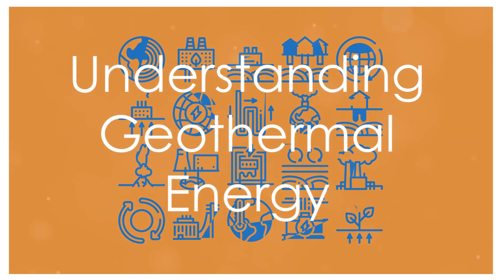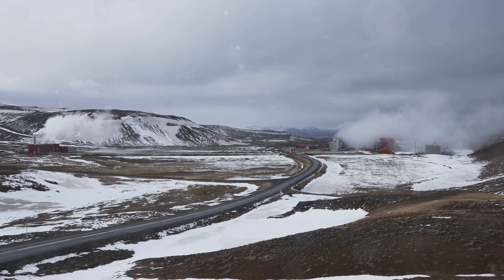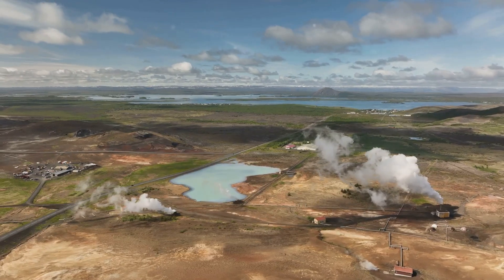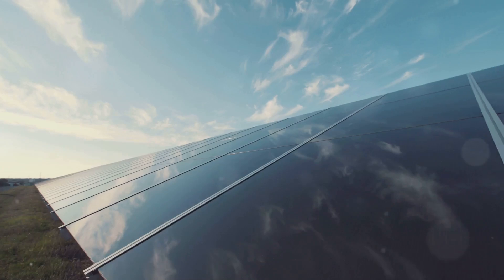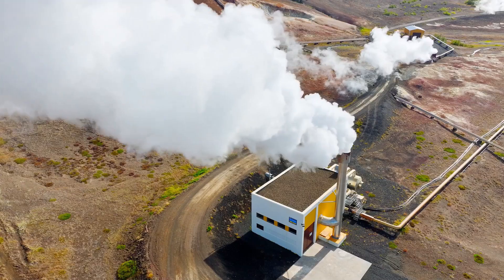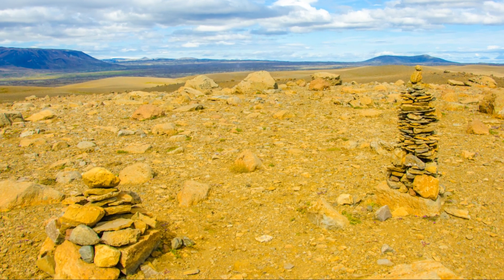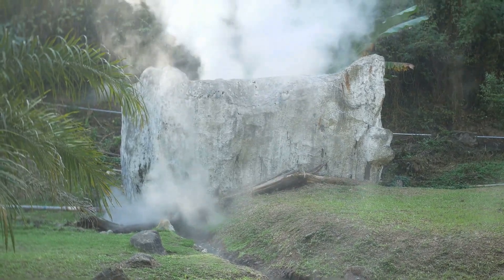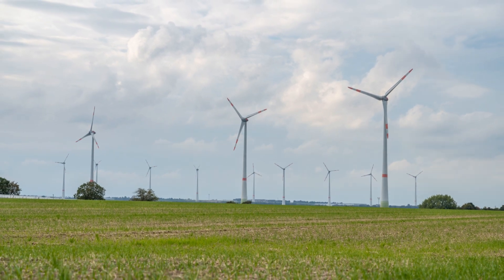Harnessing the Earth's Heat: The Power of Geothermal Energy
Discover the renewable and sustainable power of geothermal energy, harnessing the Earth's internal heat to generate clean electricity and heat for a greener future.